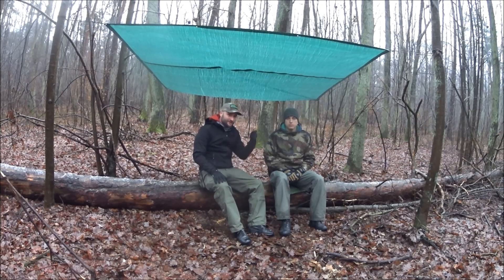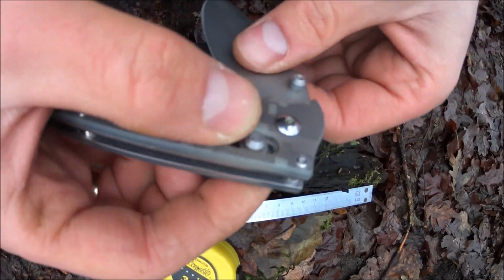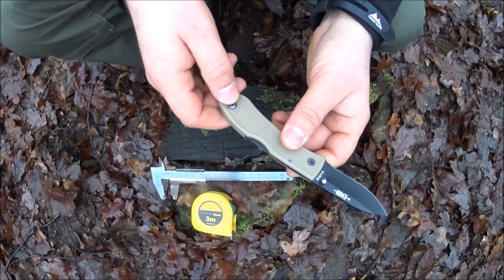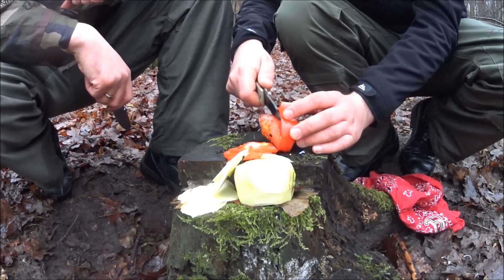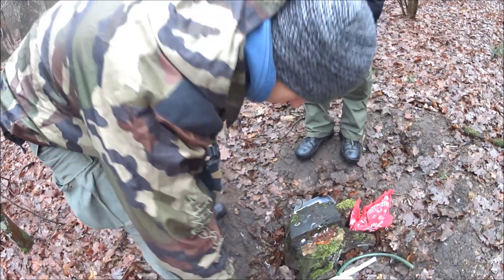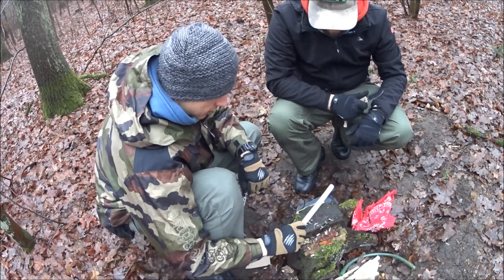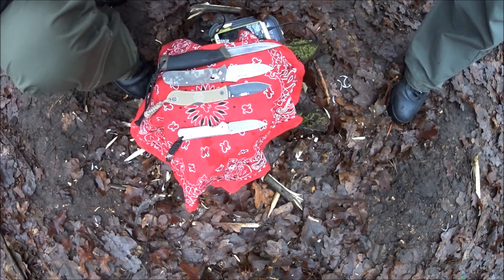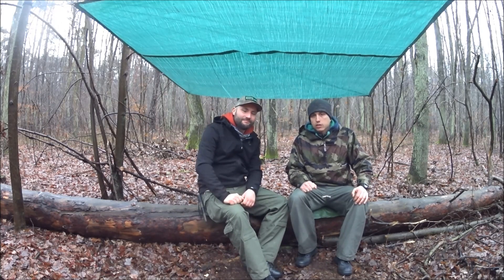Recenzja Ganzo G704 i Ka Bar Dozier 4062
Tym razem testujemy dla Was folderki Ganzo G704 i Ka-Bar 4062 Sprawdzimy czy nadają się do EDC.